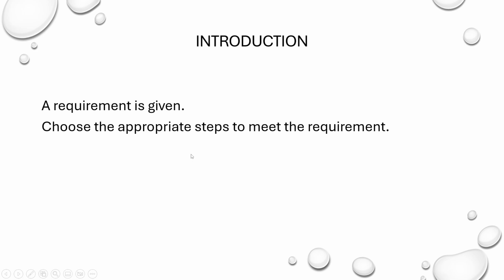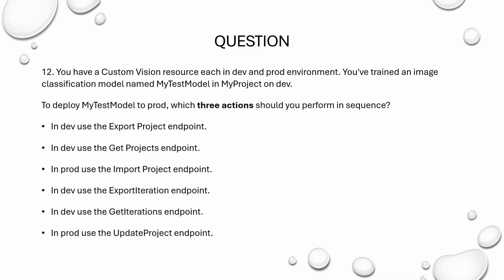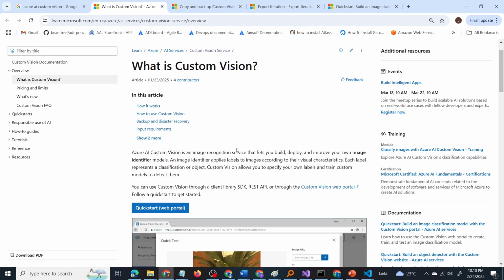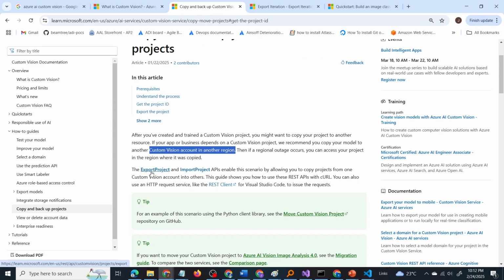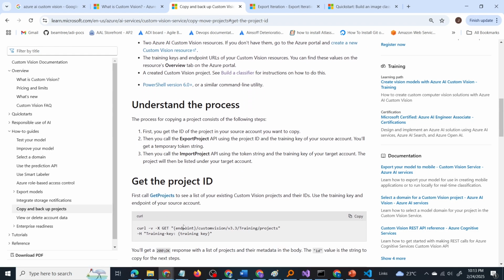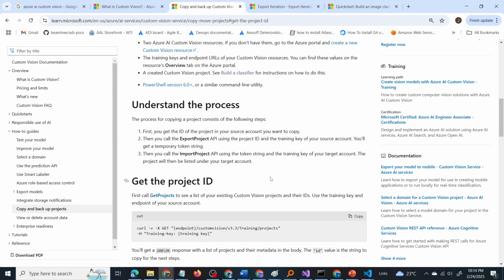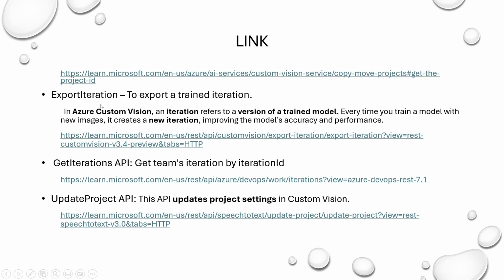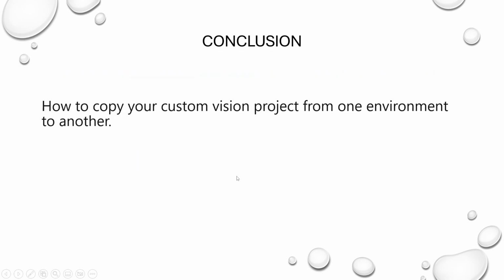Azure AI 102 Questions - AI Vision & Custom Vision - Part 22 (custom vision)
Link to documentations mentioned in the video:
(UpdateProject API)
Question:

You have a Custom Vision resource each in dev and prod environment. You've trained an image classification model named MyTestModel in MyProject on dev.
To deploy MyTestModel to prod, which three actions should you perform in sequence?
In dev use the Export Project endpoint.
In dev use the Get Projects endpoint.
In prod use the Import Project endpoint.
In dev use the ExportIteration endpoint.
In dev use the GetIterations endpoint.
In prod use the UpdateProject endpoint.